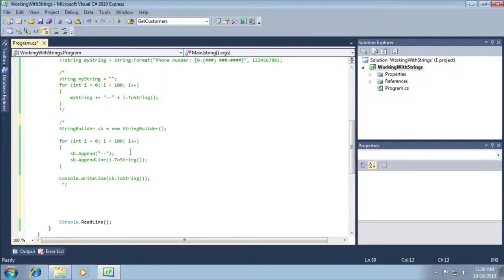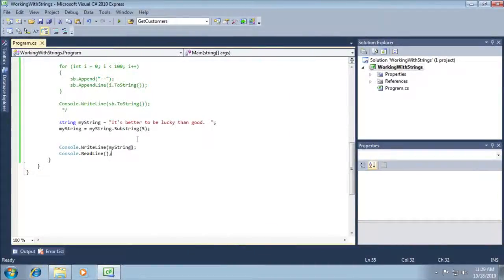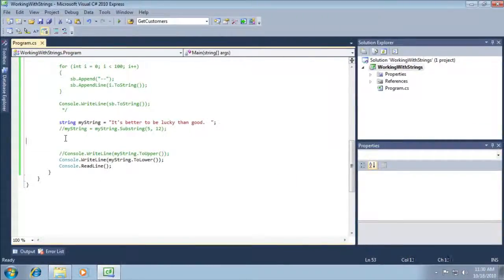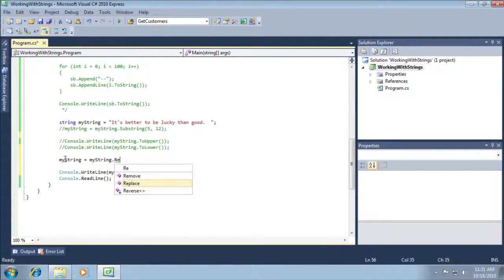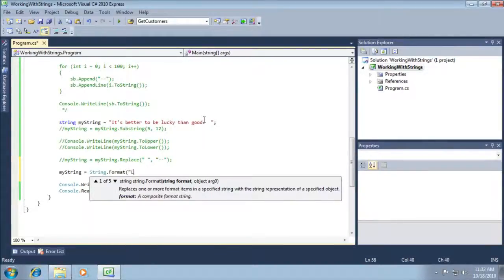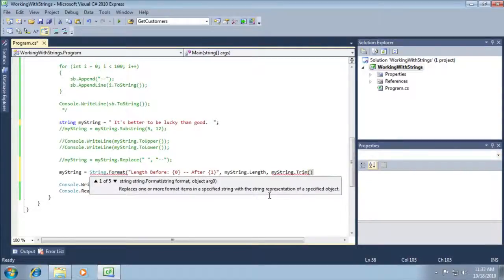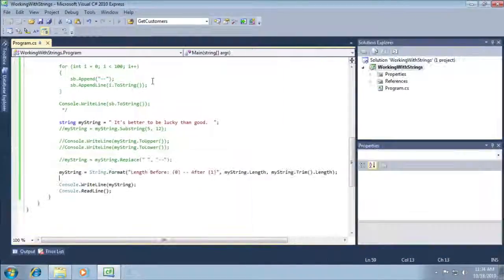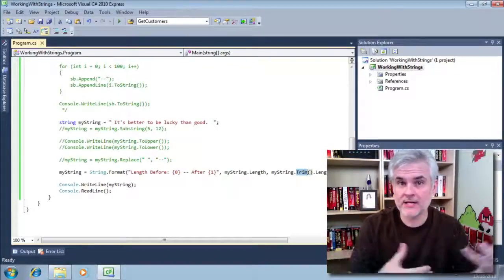VCS2010 10 11 – String Manipulation Built In String Functions